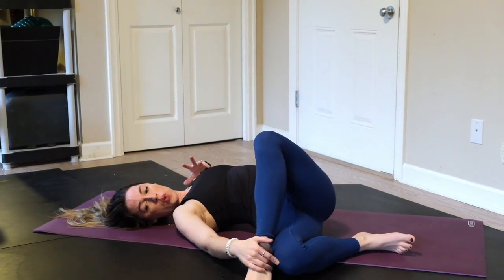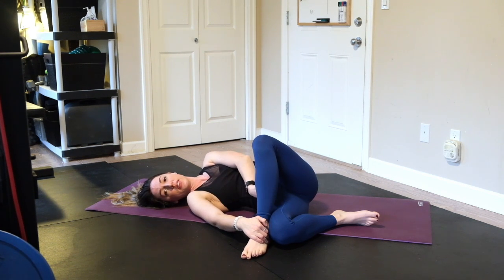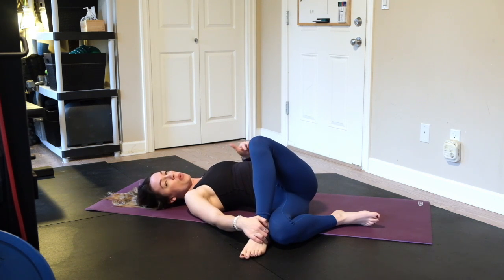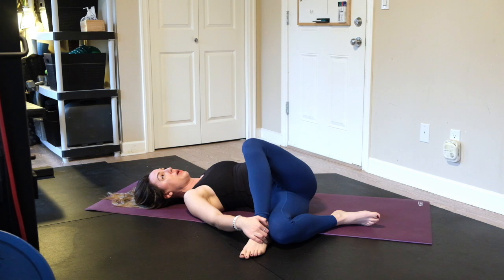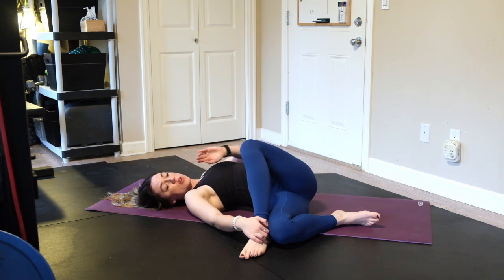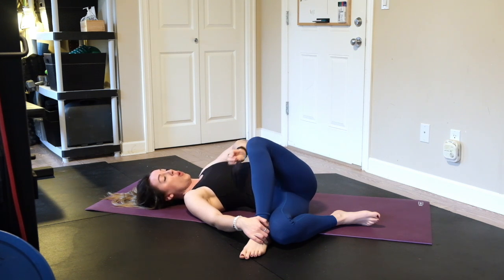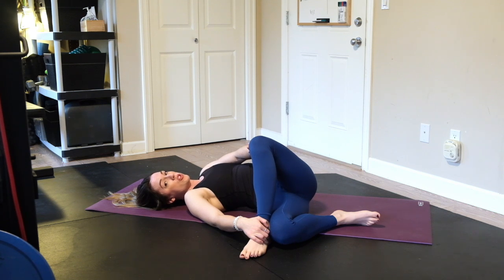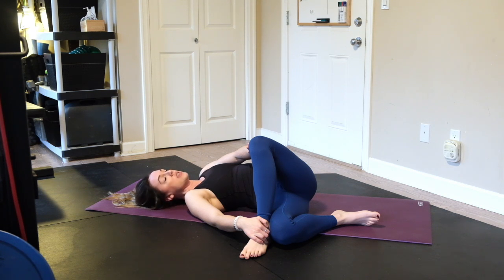Twisted Eye of the Needle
Lie on your back. Bend one knee with the foot flat on the ground. Cross the opposite ankle over the knee, reach through and grab the leg on the floor under the knee. Slowly draw it towards your chest until a stretch is felt deep in the glutes. Keep your legs in that shape as you lower your entire lower body to the side until the sole of the foot on the knee is on the floor. Keep that ankle and knee in contact as you relax your hips and gently press the top knee towards the ceiling, and/or away from you.
Work up to holding for 60 seconds each side.